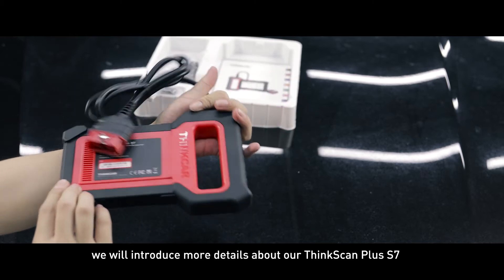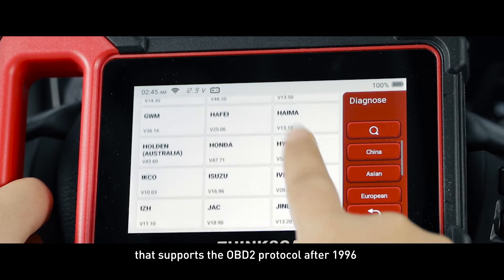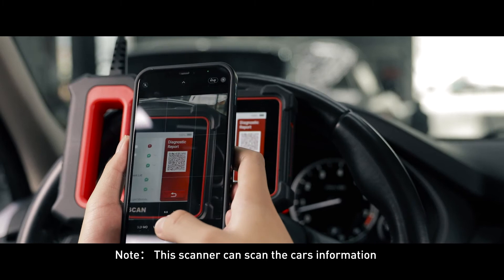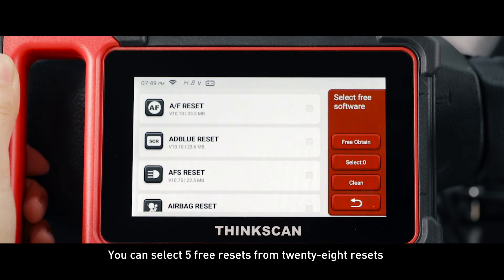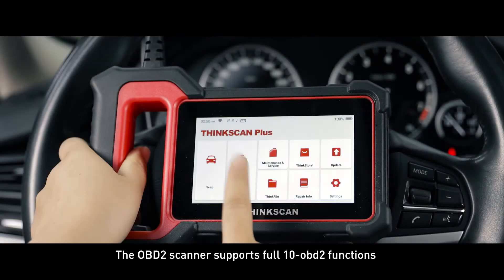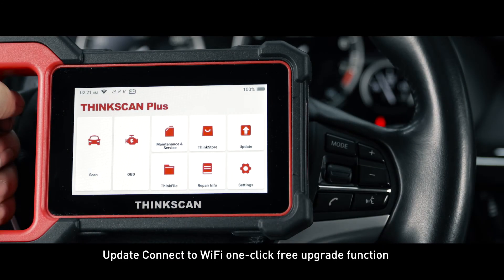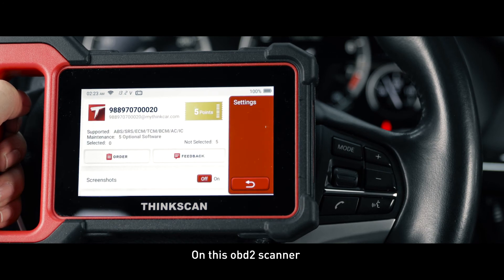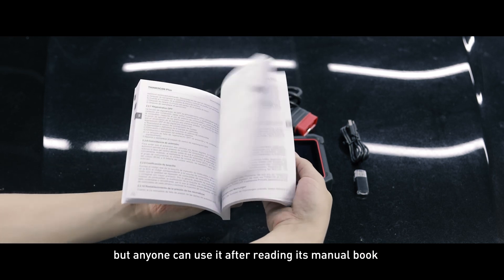The Function Of Thinkscan Plus S7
Are you troubled by the renewal of model software and functions?

ThinkScan Plus S7 Support to multi Systems(ECM/TCM/ABS/SRS/BCM/AC/IC) and you could choose 5 Reset services lifetime to use.

1. Support to diagnostic ECM/TCM/ABS/SRS/BCM/AC/IC system errors, erase the errors, data stream, turn off the MIL and vehicle info.
2. Supports to do Full obd 2 function,including Read/Clear codes,data stream,I/M readiness,O2 sensor,DTC look up and more.
3. ThinkScan Plus S7 can do 5 reset revices functions which choose from 28 Special Functions.
4. One-Click lifetime update software.
5. Support Multiple Languages：English, Russian, Spanish, Portuguese, French, Japanese, German,Italian
6. Support More than 120+ Car Models
7. Easy to operate and easy to carry
8. 5-Inch/TFT(IPS) Touch Screen
9. ScreenShot & Screen Recorder, QR to Share & Print Diagnostic Report
10. Type-C Data Cable to Export the Data, like pictures, videos, reports and etc.
11. One-Click Hot Key Battery Voltage Monitoring: You can click the "Notification Bar" or called "Drop-Down Bar" to get the battery stream, the Voltage Amount shows on the "Notification Bar" or called "Drop-Down Bar" too.
12. 2021 Newest Arrival, More features are waiting for you. You deserve it.